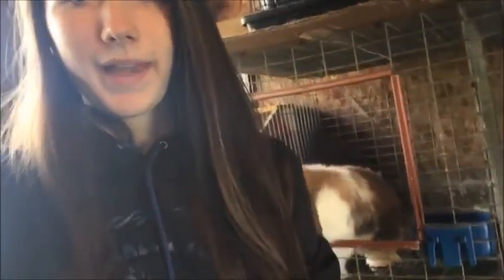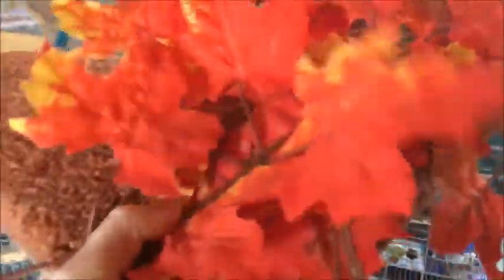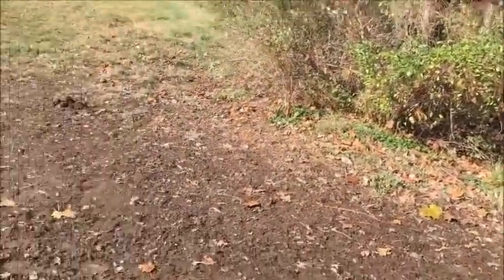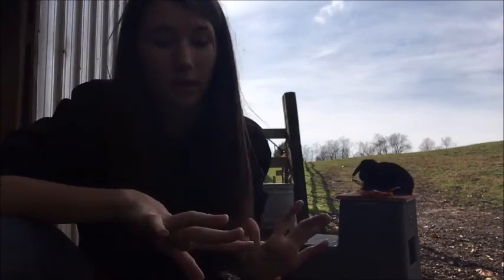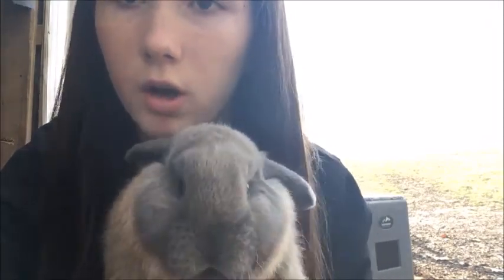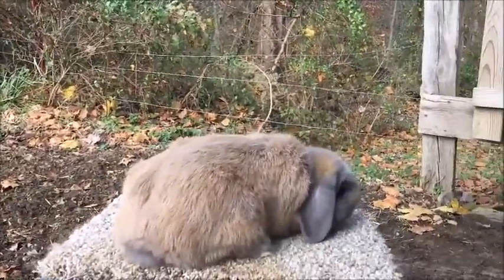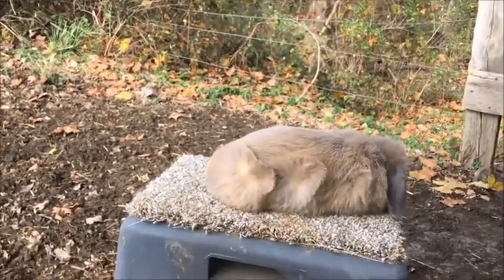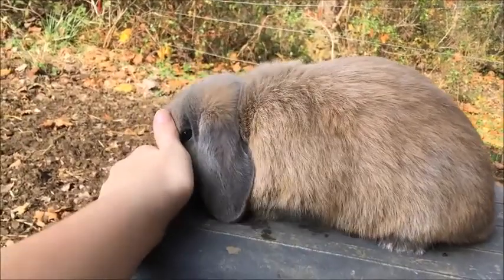PHOTO DAY | How I take my bunny pictures AND tips - Vlog #1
I told myself I'd wait longer to post this, but I was too excited so here you guys go XD